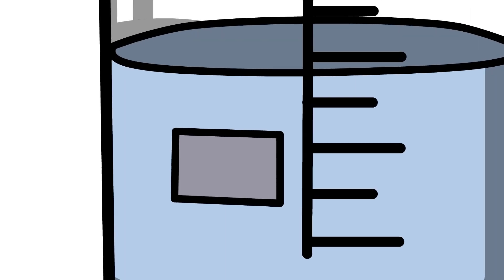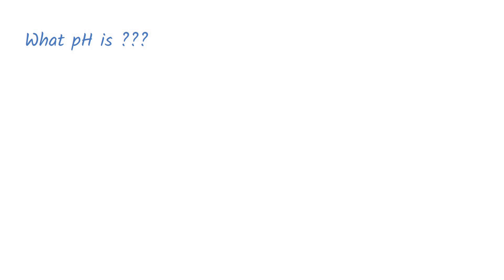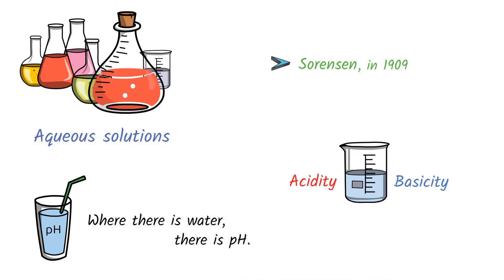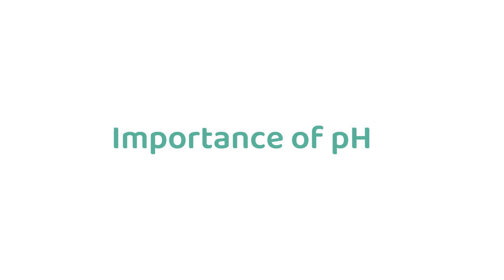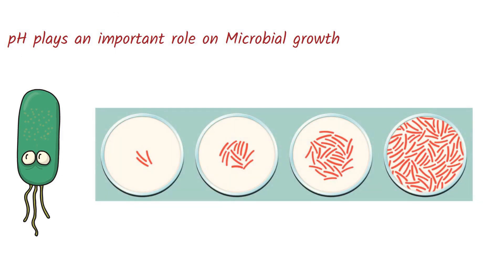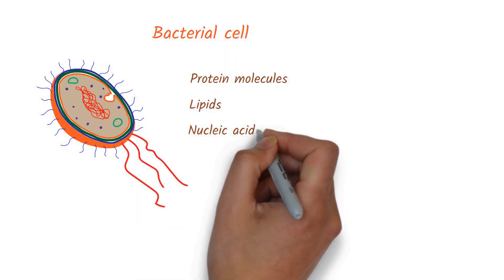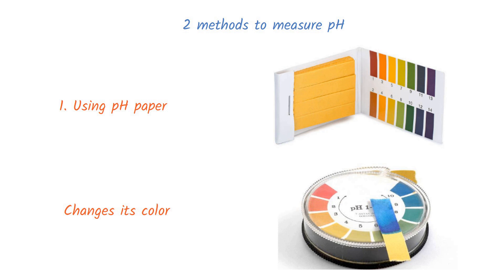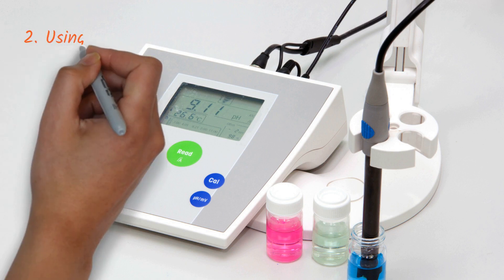pH on Microbial growth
This video explains the introduction to pH, the importance of pH in our lives, its impact on microbial growth, and how to measure pH.

Note: The usage license for the JPEG pictures has been purchased from iStock with purchase order number 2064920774. The photos are provided here for reference. Any reproduction or illegal distribution of the content is strictly prohibited.